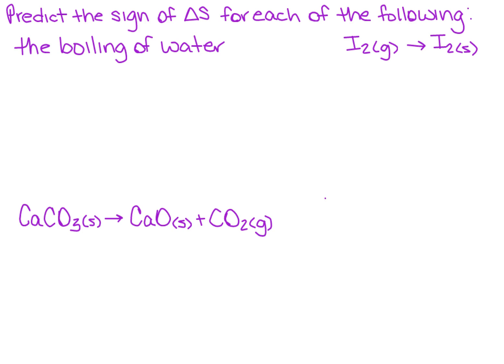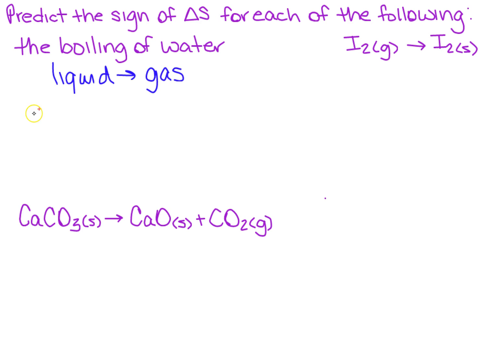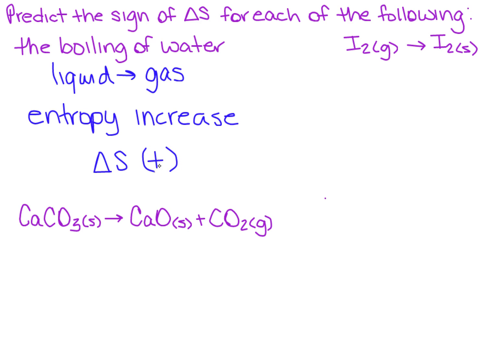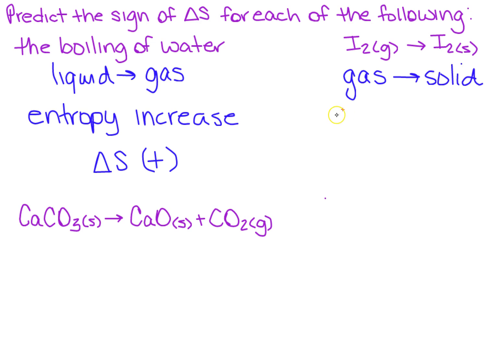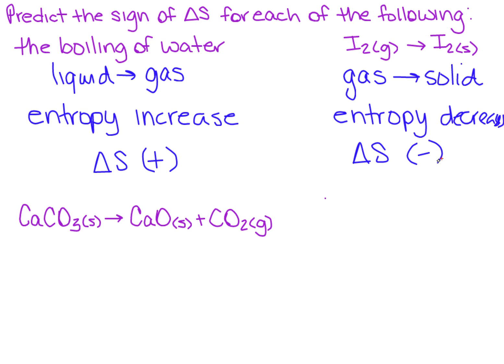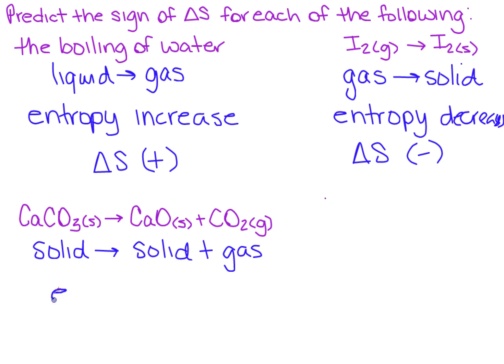Predict the sign of ∆S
Learn how to predict the sign of ∆S.